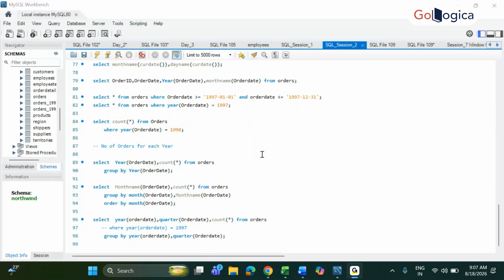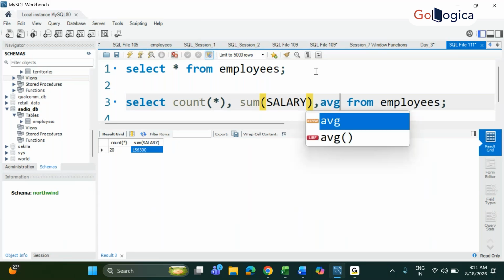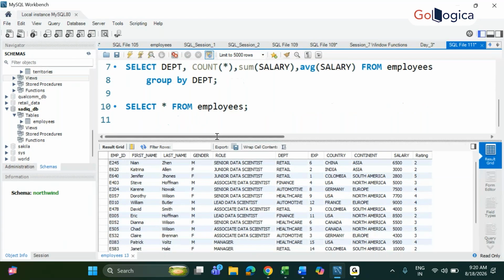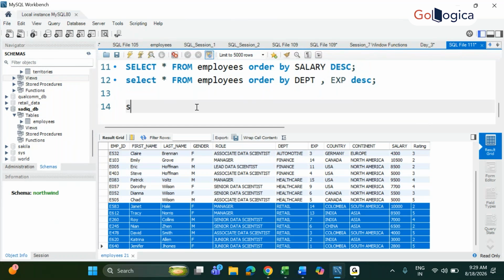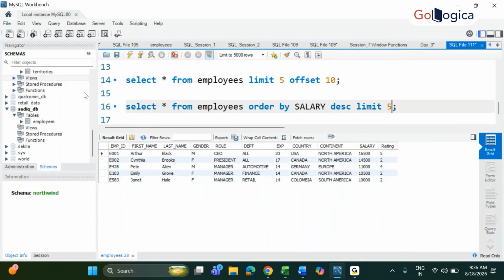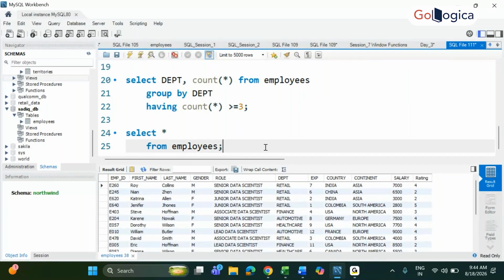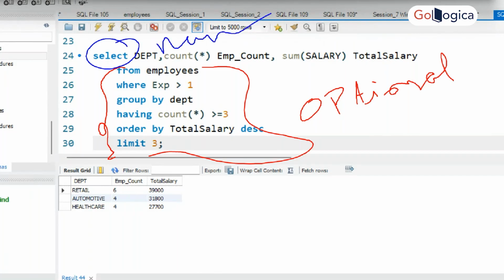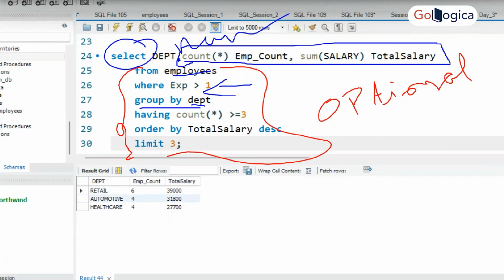MySQL Queries Made EASY! Learn SQL Step by Step | MySQL Tutorial for Beginners | GoLogica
Struggling to understand MySQL queries? Start here.

Want to learn MySQL queries step by step without getting overwhelmed by complicated SQL syntax? This beginner-friendly MySQL tutorial explains how SQL queries work using clear explanations and practical examples.

Whether you're learning SQL from scratch, preparing for technical interviews, developing database skills, or improving your programming knowledge, this tutorial will help you build a strong foundation in MySQL.

In This MySQL Tutorial, You'll Learn:

🔹 How MySQL queries work
🔹 Writing SELECT queries to retrieve data
🔹 Using WHERE to filter records
🔹 Sorting results with ORDER BY
🔹 Adding data with INSERT
🔹 Modifying records with UPDATE
🔹 Removing records with DELETE
🔹 Working with multiple conditions
🔹 Using GROUP BY and aggregate functions
🔹 Practical MySQL query examples
🔹 Tips for writing effective SQL queries

The goal is simple: understand how MySQL queries work instead of simply memorizing SQL syntax.

This tutorial is useful for SQL beginners, developers, data analysts, database professionals, students, and aspiring IT professionals who want to develop practical MySQL and database skills.

Watch the complete tutorial, follow along with the examples, and start writing MySQL queries with confidence.

Ready to build more in-demand technology skills?

Explore GoLogica training programs covering SQL, databases, programming, cloud, DevOps, AI, and other technology skills.